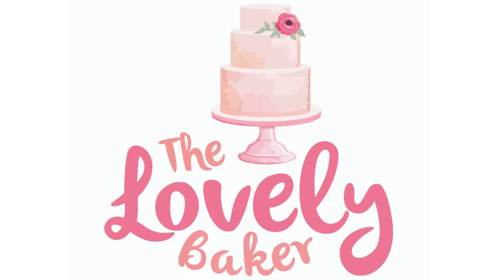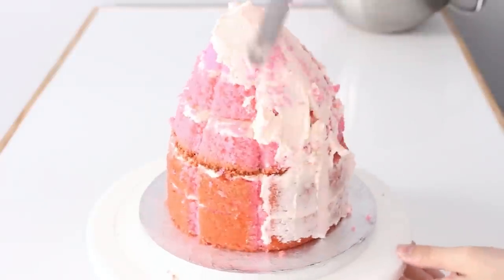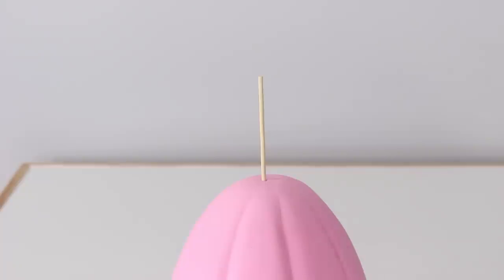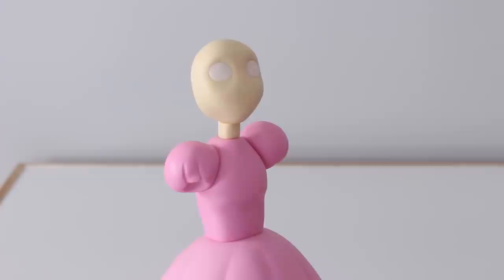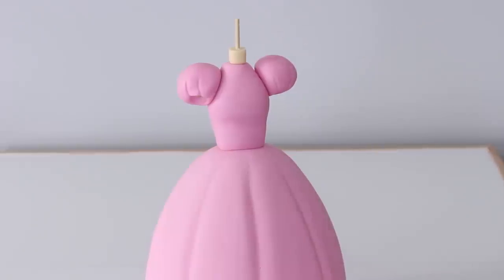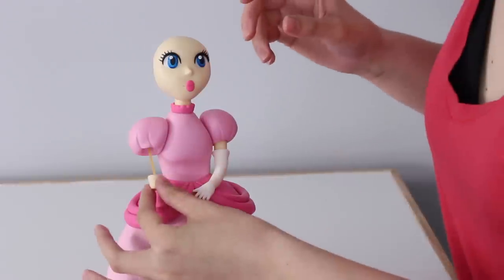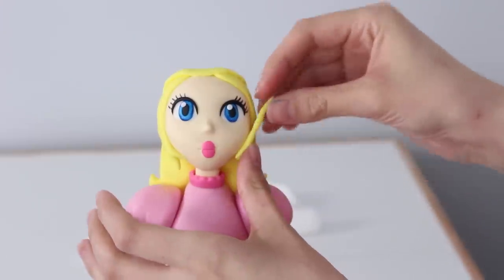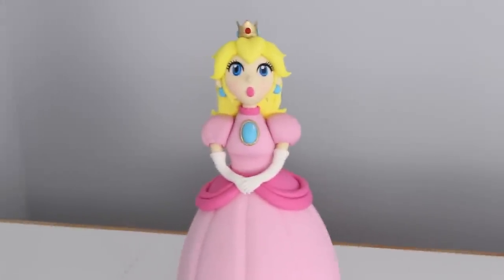Princess Peach Doll Cake Tutorial! | Super Mario Brothers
Hey Guys! Don’t forget to check out the others cakes/channels:) I hope you liked  this weeks video showing you how I made Princess Peach from Super Mario Bros!

~PRODUCTS I USED/REACH FOR~
Soft Fondant tools (similar to mine)
Work Mat
Rolkem Super Gold Luster Dust
Colors in Wilton:
Black
Sky blue
Rose plus a hint of purple for her dress
yellow